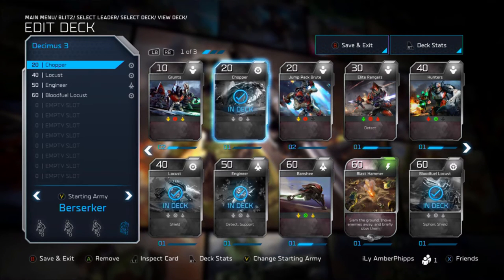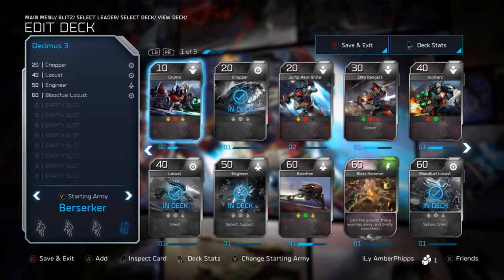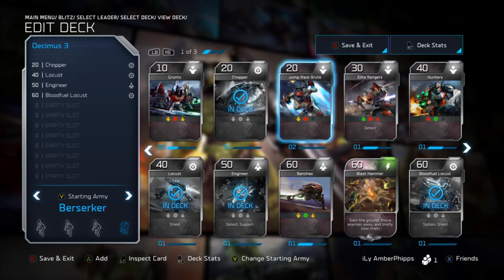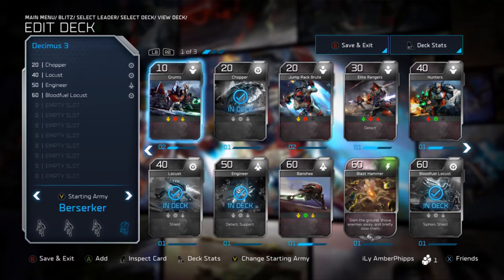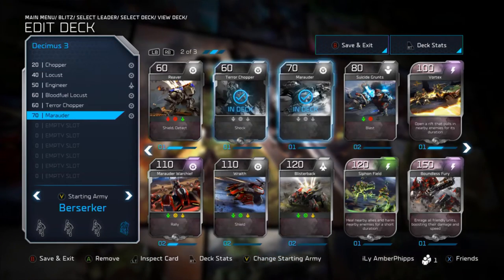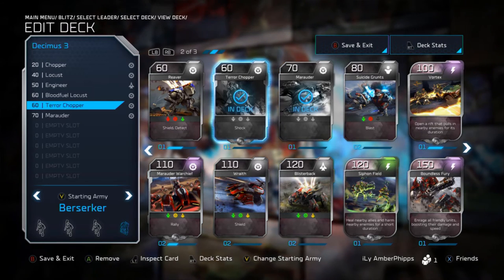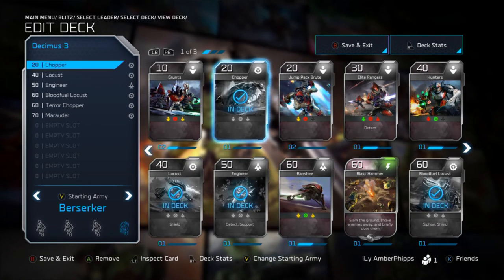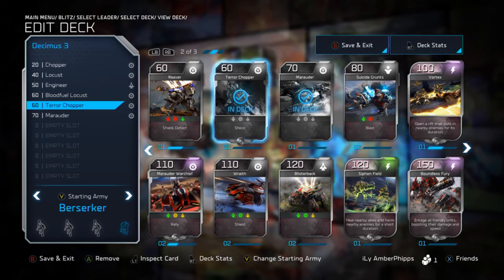Halo Wars 2 Blitz Beta - Decimus Support Deck Build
In todays video i go over building my personal Decimus support deck and showing what cards i personally play and some alternate choices if you are missing a card or if you dont personally like a card i have in my deck.

What Is Halo Wars 2?